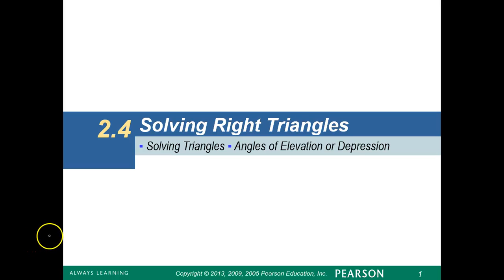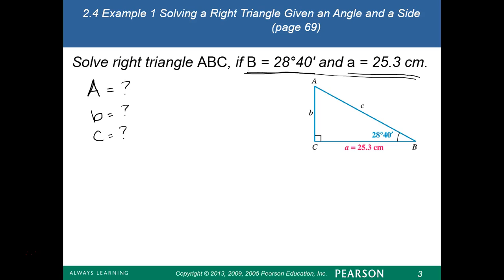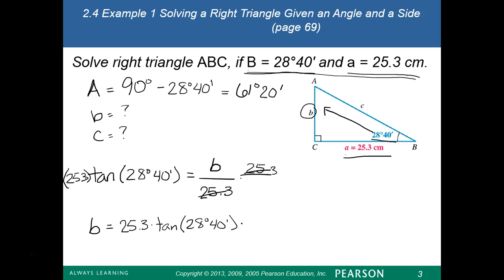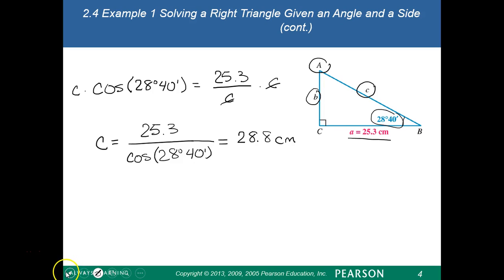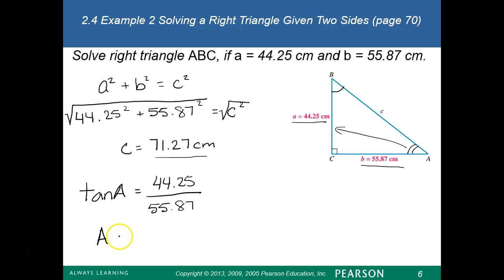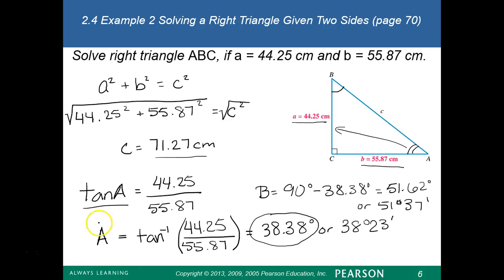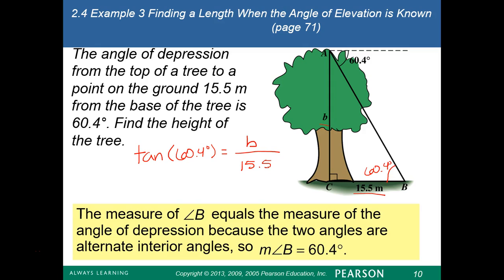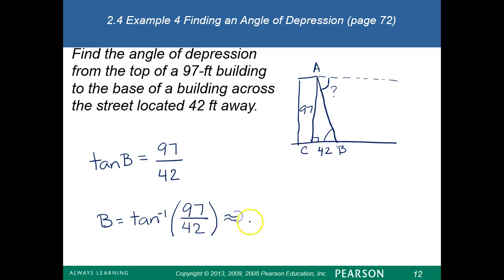Trig Sec 0204